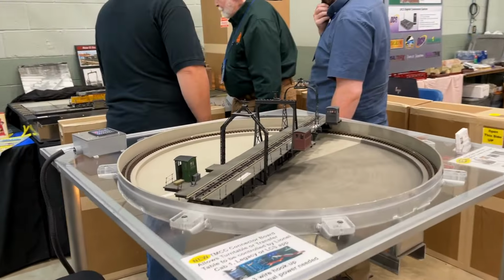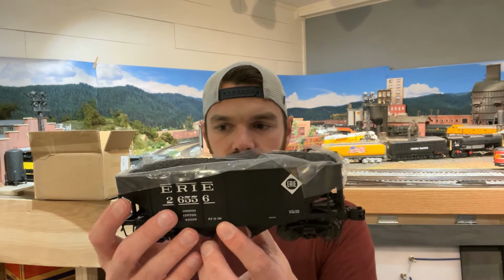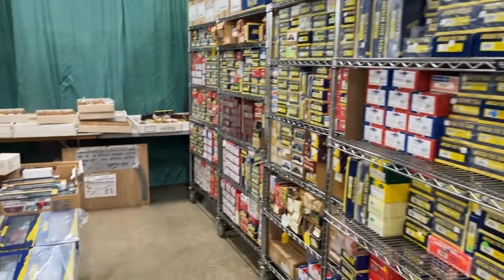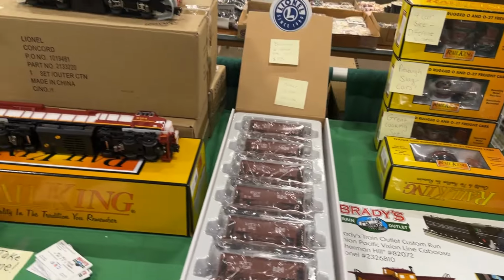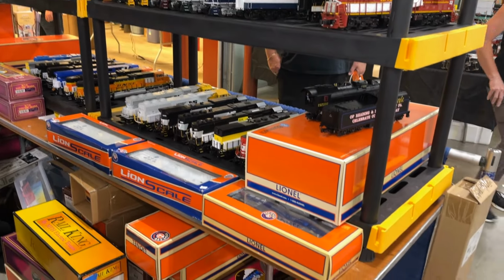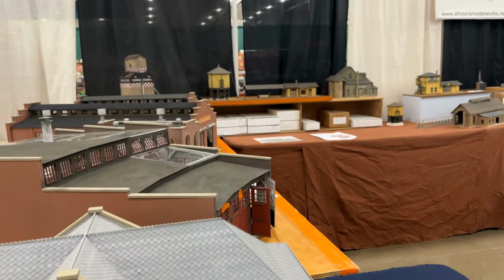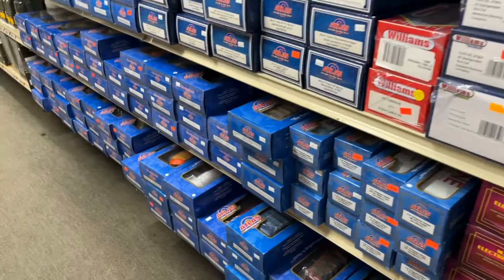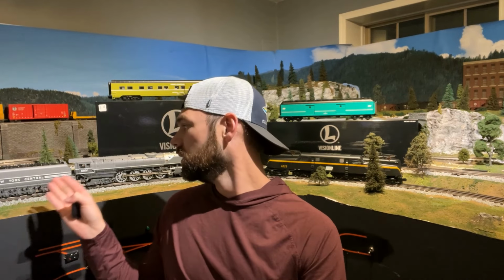TCA York Train Show Recap - April 2023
In this video we will recap the April 2023 York Train Show.